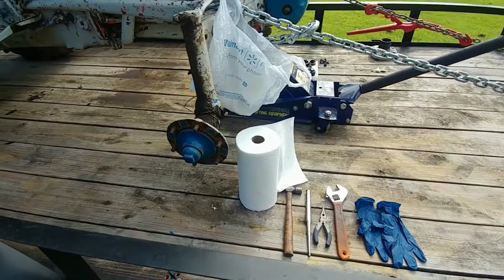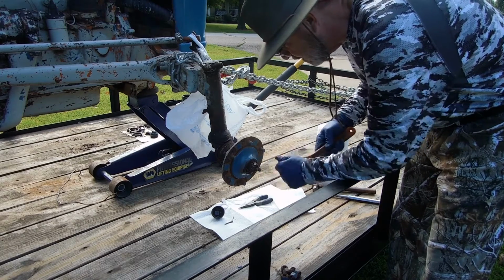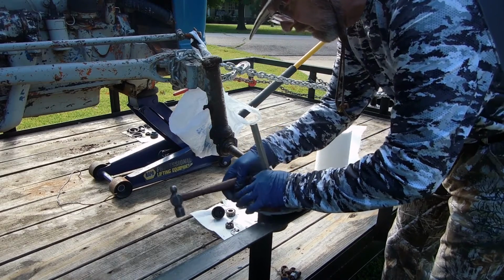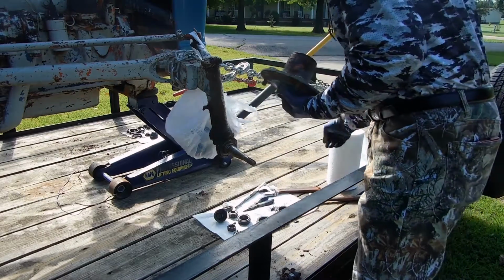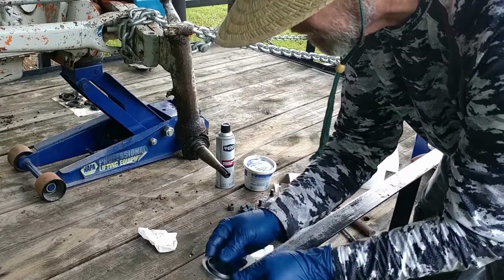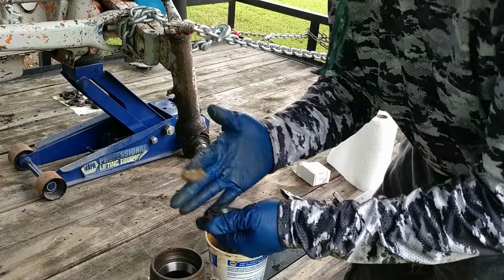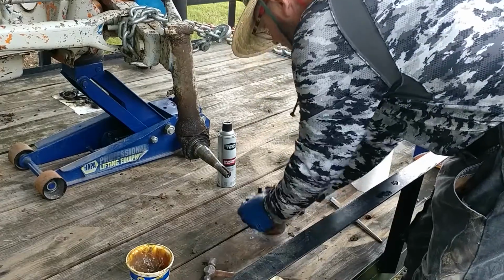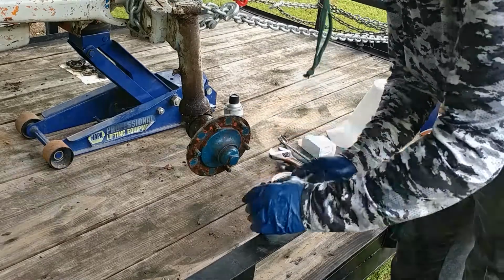Replacing the Front Wheel Bearings on a Ford 660 Tractor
Replacing the front wheel bearings on a Ford 660 tractor is a step by step video on how to remove and replace the bearings and grease seals on a Ford tractor.  This process applys to a 2N, 8N, 9N, NAA, Jubliee, all the 100 series and 1000 series tractors - and many automobiles.  You can source these parts from Quality Farm Supply at Qualityfarmsupply.com or at your local auto parts store.  The wheel seals are unique so be sure to get the right ones.  All the replacement parts needed, grease, cleaners, tips and tricks are explained in the video.

VLOG # 121